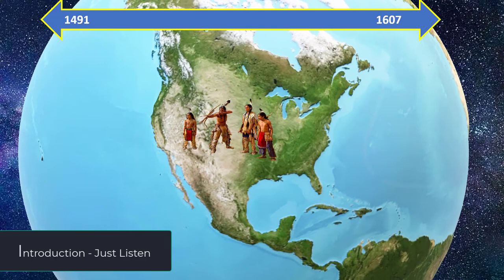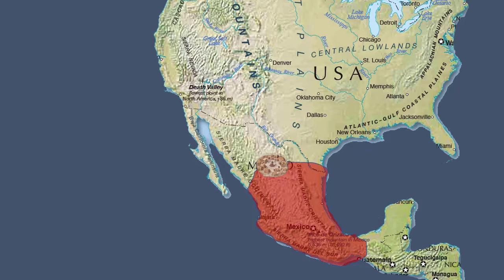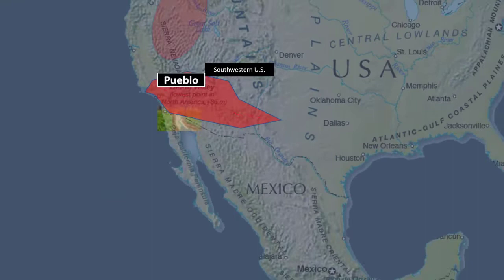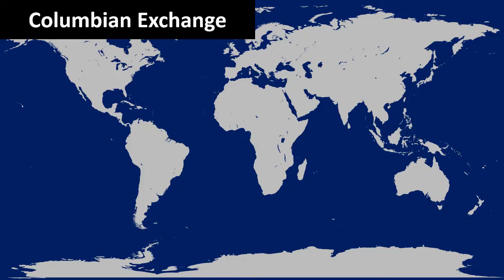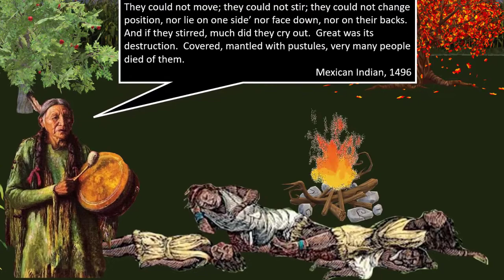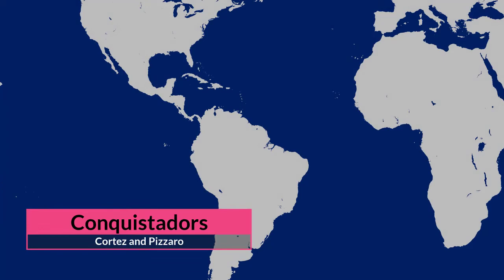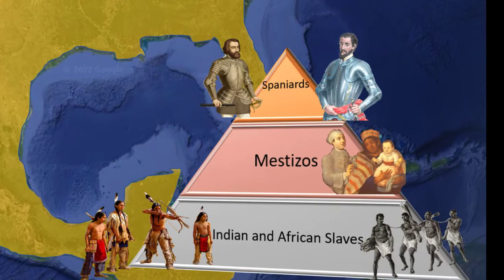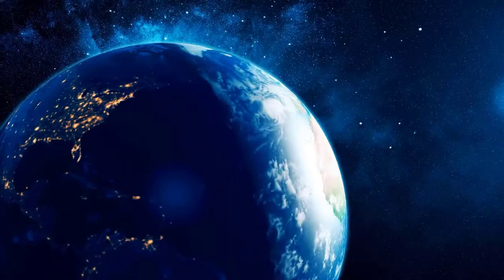Chapter 1: New World Beginnings: 33,000 B.C. - 1607A.D.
00:00 - 01:59 Introduction
01:59 - 05:56 Arrival of Native Americans
05:59 - 12:10 Regions of Native American Societies
12:10 - 19:38 Causes of European Exploration
19:38 - 23:07 Spain Explores
23:07 - 26:24 Columbian Exchange
26:24 - 33:22  Development of the Spanish Empire
33:22 - 40:01 Native American Resistance Movements

This is the 1st lecture of AP US History and the complete information for Unit 1.  The instructions for the summer assignment will be posted shortly.